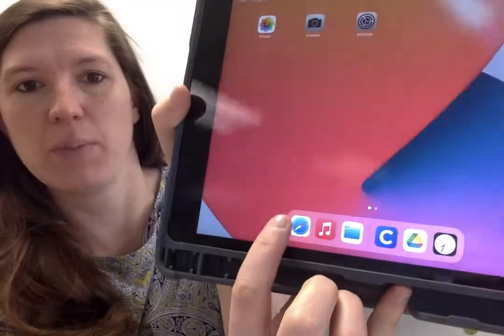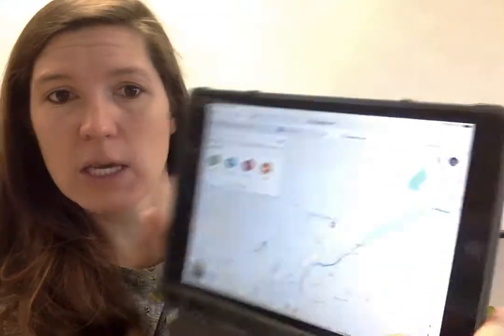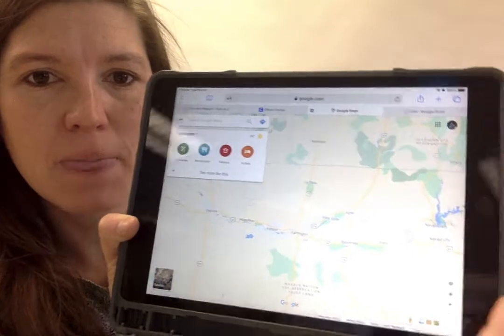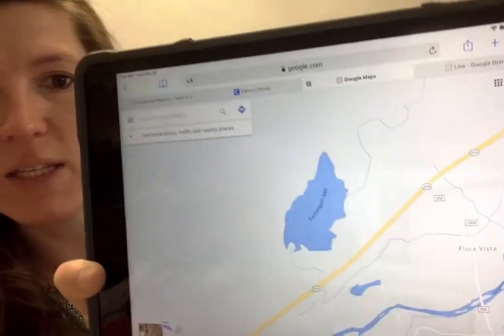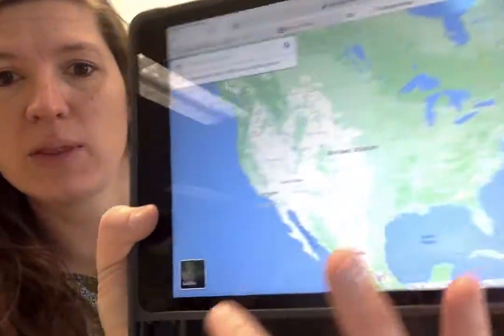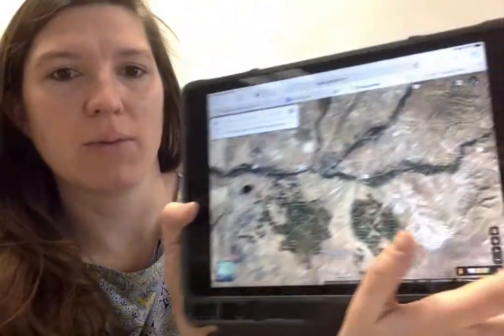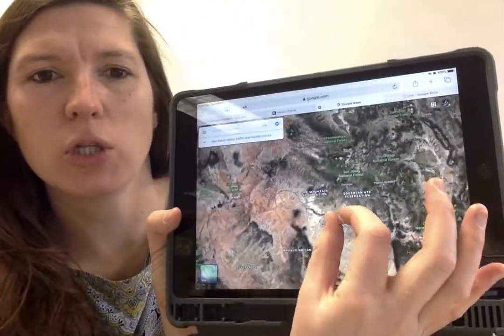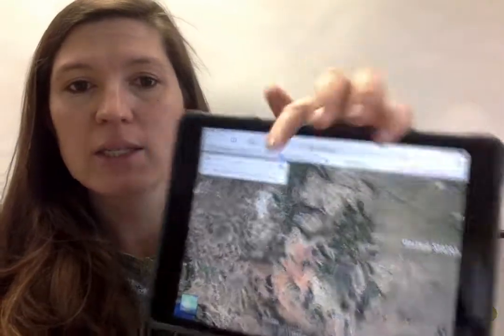Google Maps 2-23-21